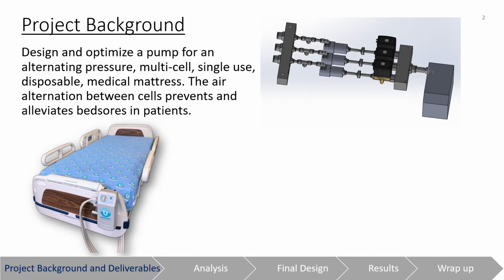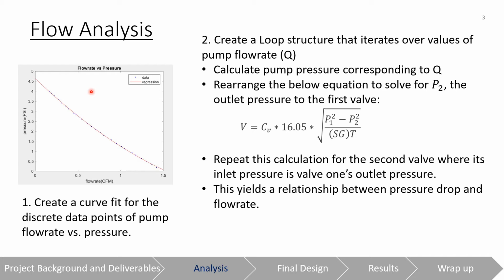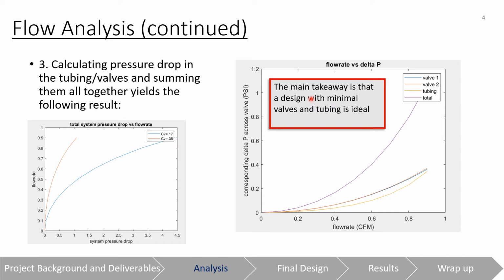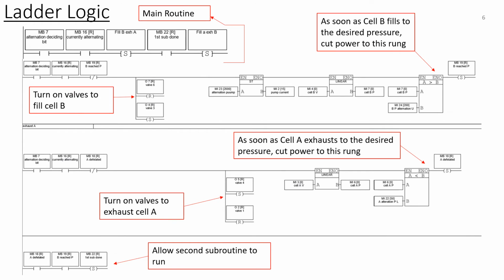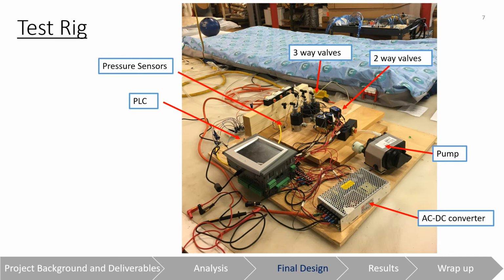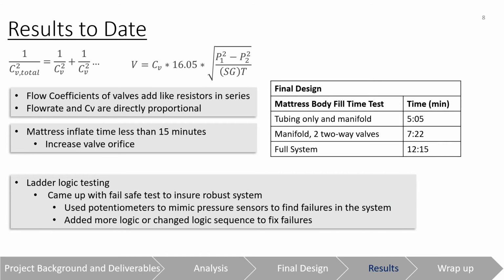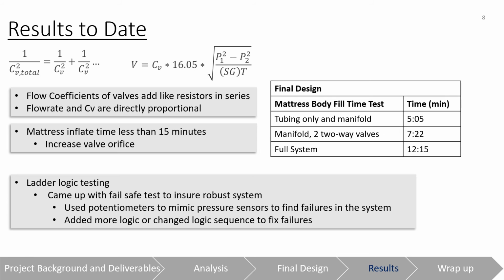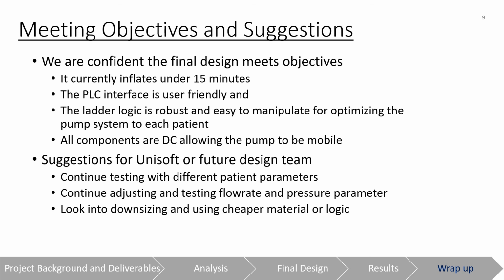ME Team 59